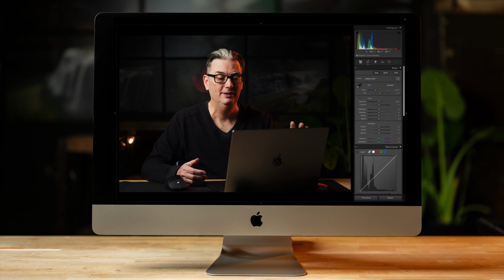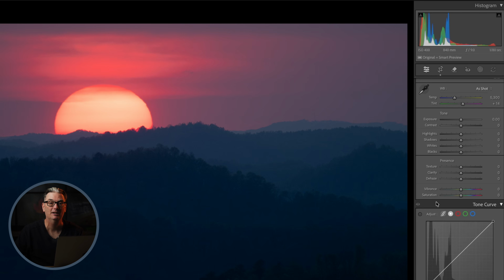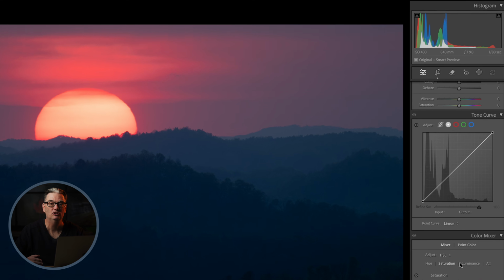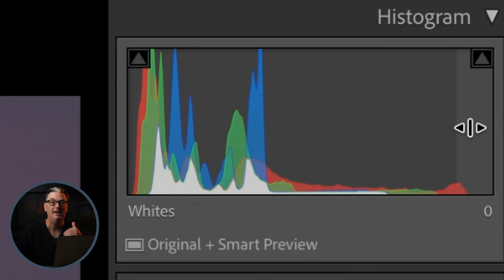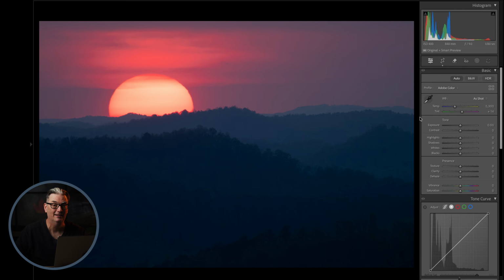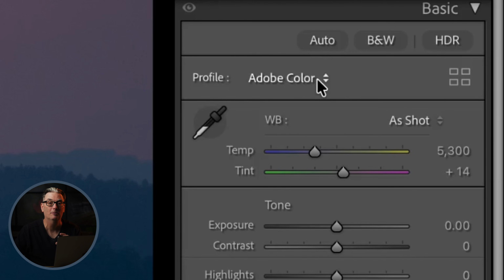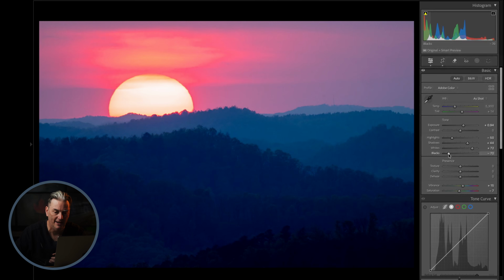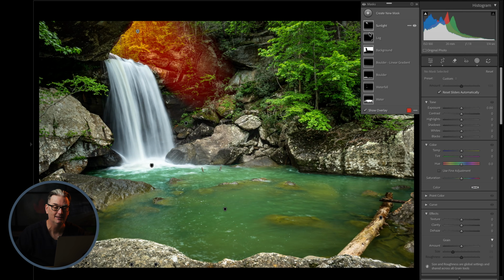Lightroom for Beginners: the Secret to fast Lightroom Edits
This Lightroom for beginners tutorial reveals the correct order to edit your photos so you stop destroying your images with the wrong sliders.

If you feel overwhelmed by the sheer number of panels in your photo editing software, you are not alone... most new photographers get the workflow completely backwards.

In this video, I break down the "Foundation Method" for landscape and nature photography. I explain why you must adjust your Tonal Values (Exposure, Contrast, Highlights, Shadows, Whites, and Blacks) before you ever touch the Color or Presence sliders.

You will learn:

1. The #1 mistake beginners make when opening Lightroom.
2. How to read the Histogram and understand the 5 Tonal Zones.
3. Why the "Basic Panel" is the most important tool in your arsenal.
4. How to use the Auto Button properly to speed up your workflow.
5. A live demonstration of a landscape photo edit in under 30 seconds.

Whether you use Adobe Lightroom Classic, Lightroom CC, or another raw editor, these principles apply to every single image you create.

0:00 - The Biggest Lightroom Mistake
0:45 - The Correct Order to Edit
1:26 - Understanding Tonal Values (The Foundation)
2:04 - The 5 Zones of the Histogram
2:44 - The Secret to Faster Editing (Auto Settings)
3:27 - Live Landscape Edit Demo
4:18 - When to Use Advanced Tools